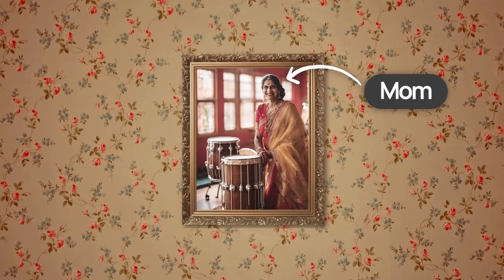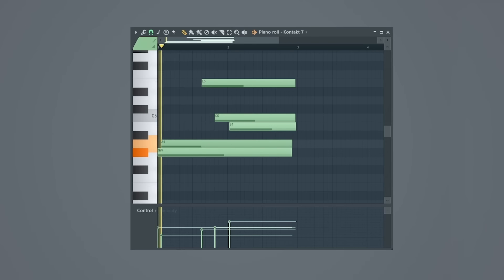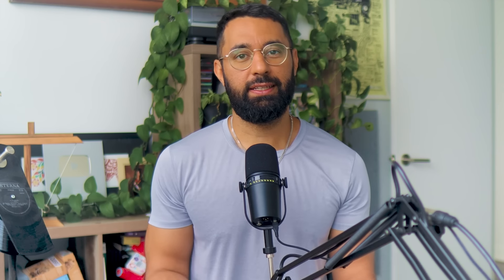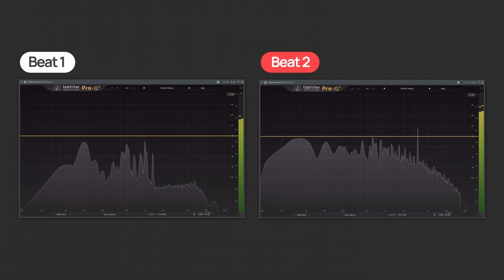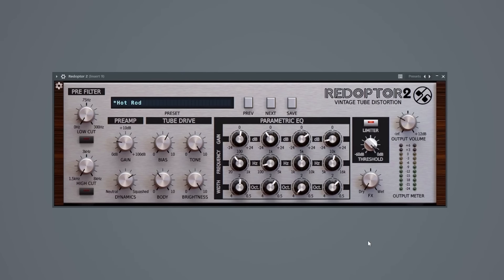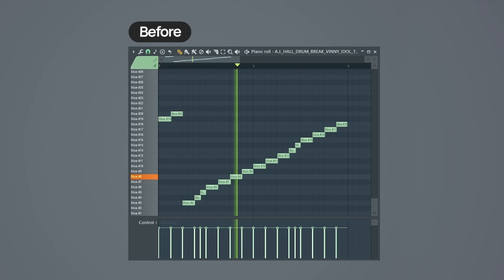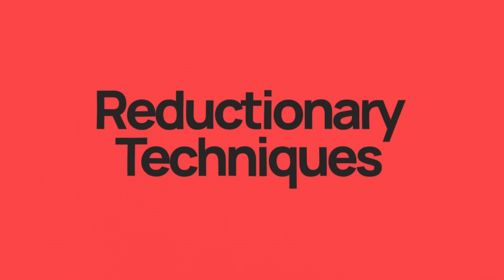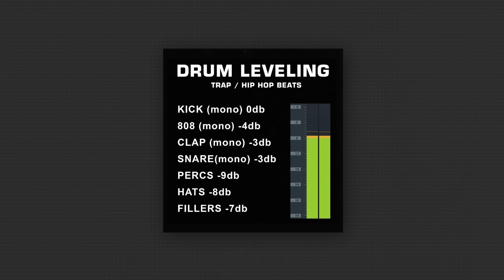The CORRECT WAY To Build Drum Patterns